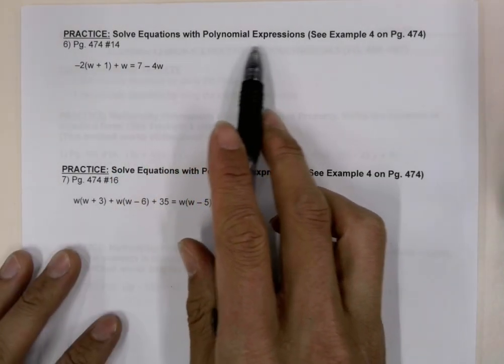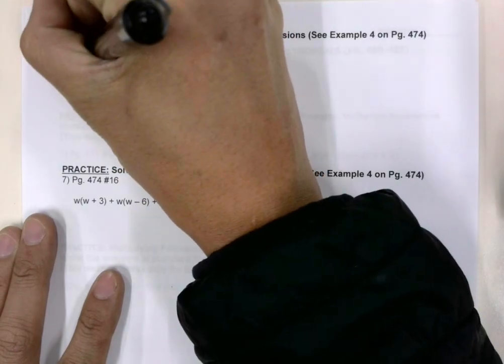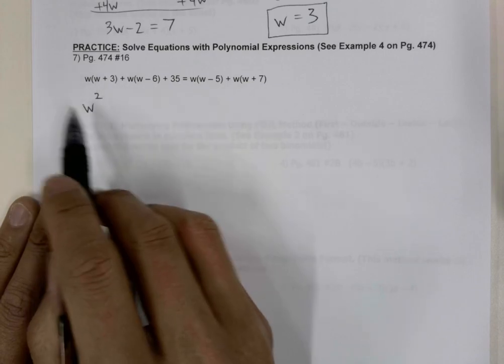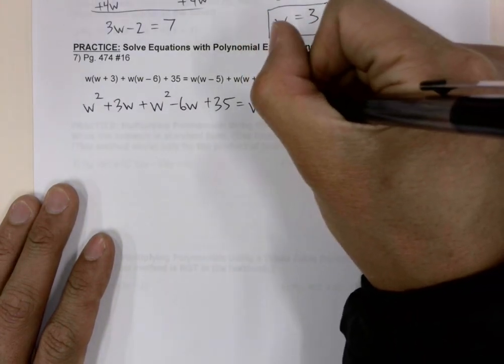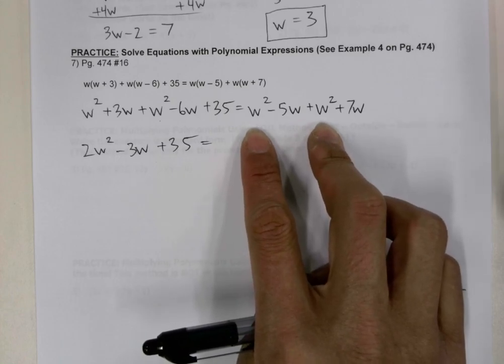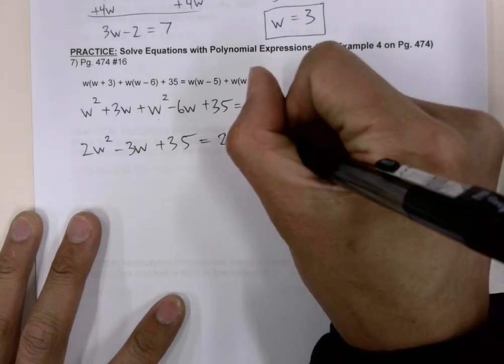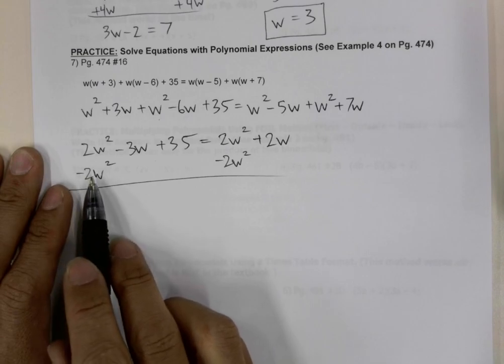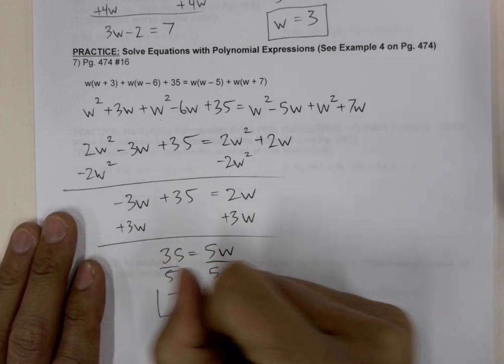8 2 Practice 4